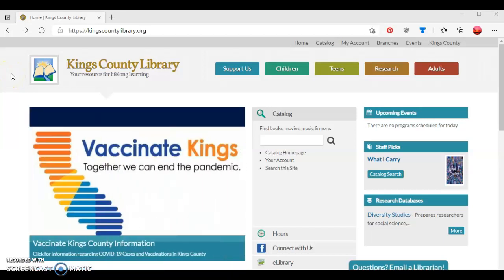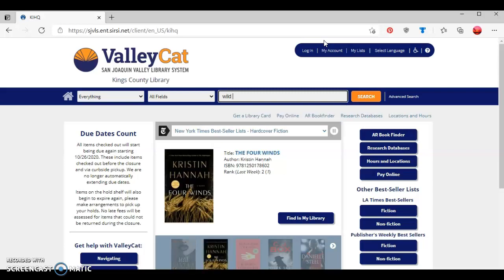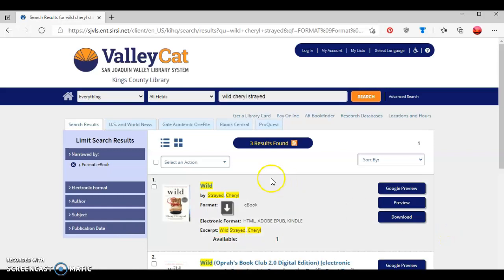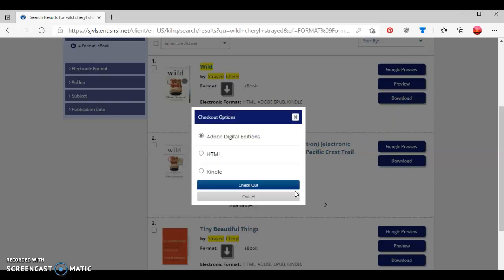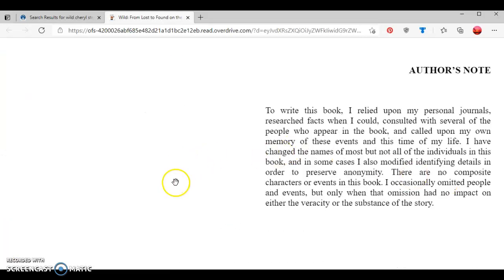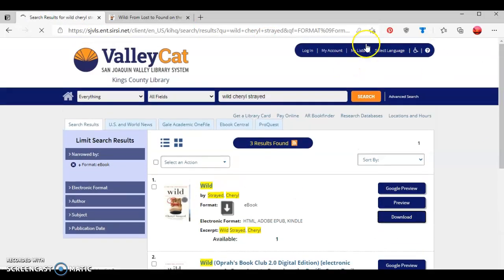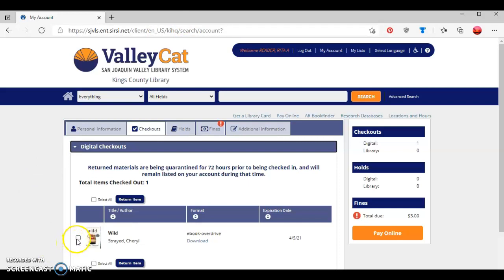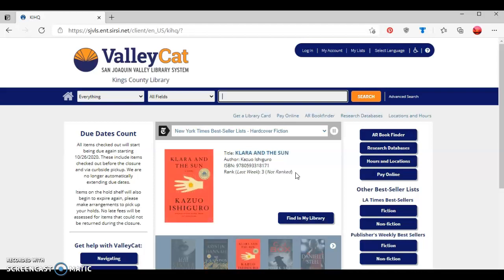Reading OverDrive eBooks Online